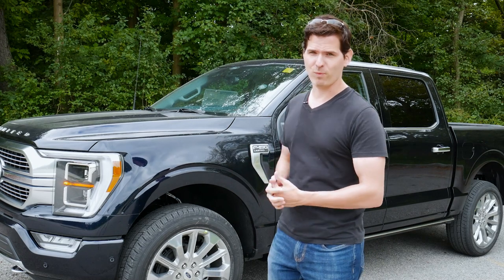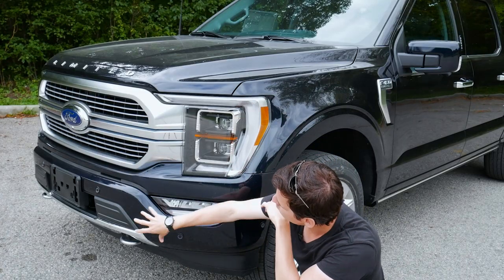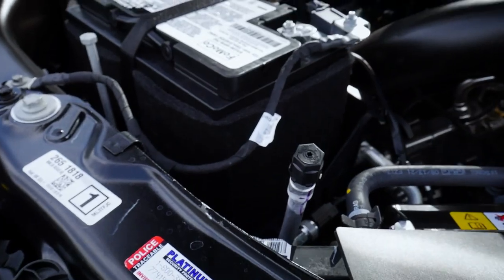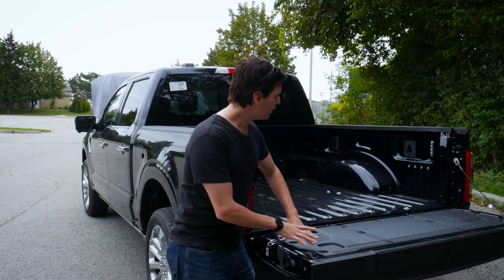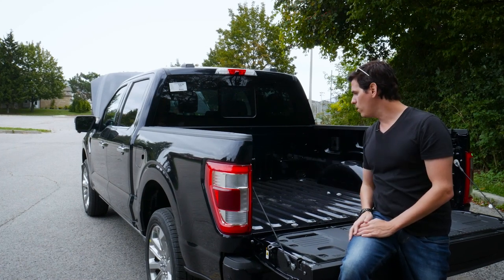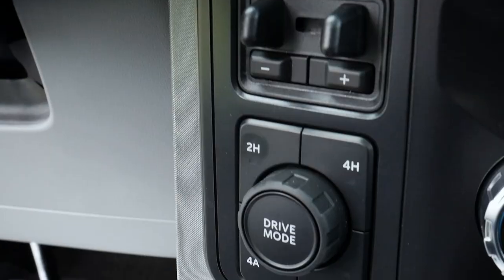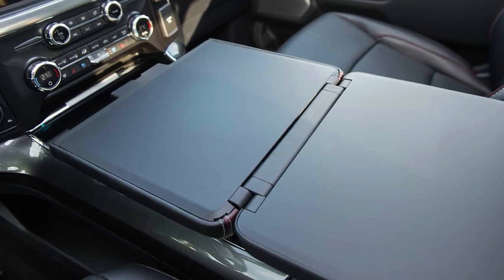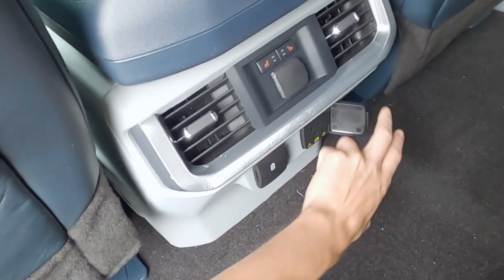Ford F150 Limited | Learn what makes the Limited so special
The F150 Limited is the most feature packed version of the F150 series. This truck has a lot to offer and with the new styling that came in the 2021 models it features Ford's great new Sync4 media system.

The Limited brings a new sense of luxury. From the standard 22" wheels, beautiful Admiral Blue seats and even the small carbon fibre highlights, this truck pops. In this video I do a quick walk through of the Limited - talking about standard and optional technology and features.

Thanks to Formula Ford for letting me use the F150 for this video. If you're in the market for an F150 you can connect with them

In this video, the vehicle used had the following specs:
2021 F150 Limited
  - 900a
  - 3.5L EcoBoost
  - 4x4
  - 3.31 axle ratio

MSRP of vehicle:
$94,120 Canada
$78,225 USA

Timestamps:
00:00 - Introduction and Configuration
01:00 - Exterior Styling, Wheels and Suspension
02:45 - Under the hood - Horsepower and Torque
04:45 - Fuel Type and Economy
05:45 - Power Deployable Running Boards
06:30 - Rear Styling, Tailgate, Box Features and Tonneau Covers
09:45 - 1st Row Summary
11:00 - Center Stack and Media Screen Summary
12:45 - Console, PowerPoints and Shifter
15:00 - Sync4 Highlights and F150 Smart Scale
16:05 - 2nd Row Space and Features
18:35 - Test Drive
21:45 - Final Thoughts and Bloopers